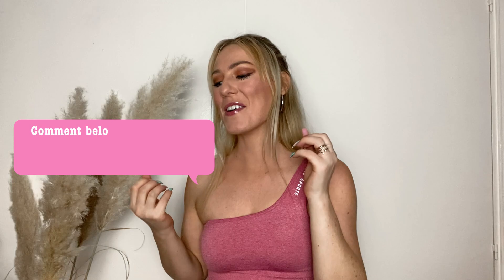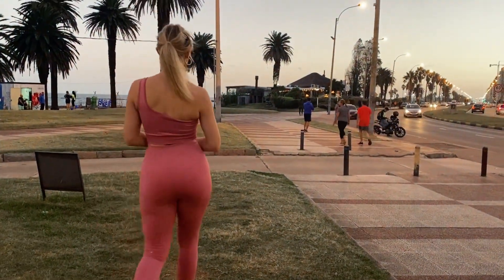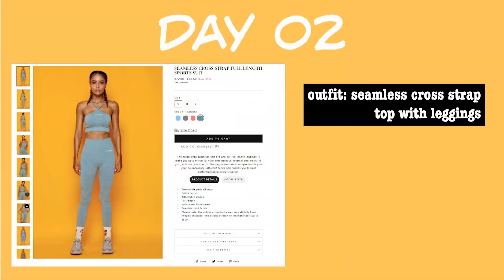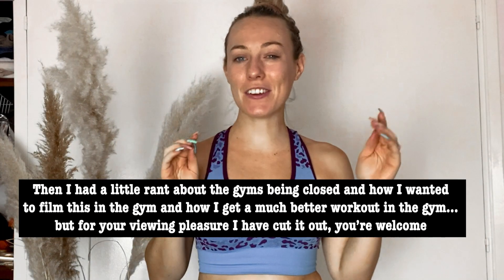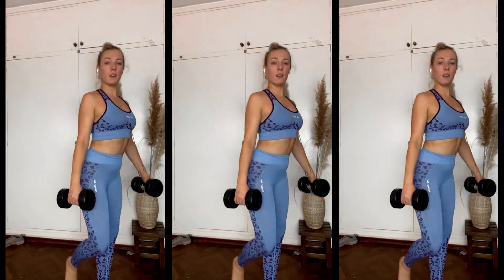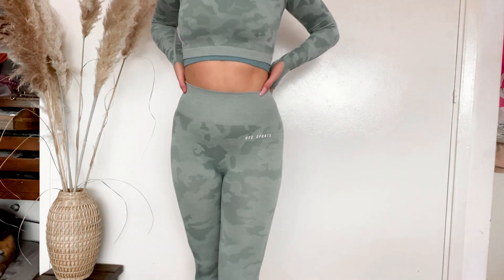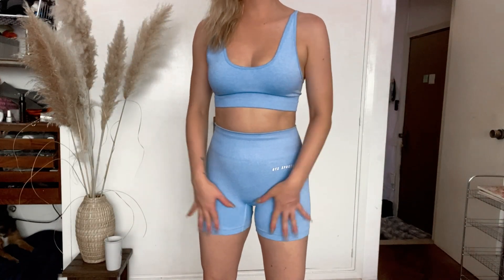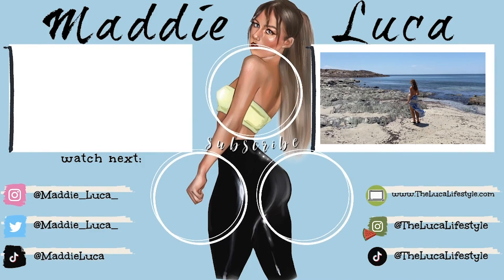A full week of ✨at home WORKOUTS✨ & OYS try on haul | Maddie Luca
So.. two days after I began filming this video, Gyms in Montevideo closed, again! But that wasn't about to stop me! Instead of my week of gym workouts, here is a little video to highlight some great exercises you can do AT HOME with JUST dumbells, and a medicine ball!

𝓟𝓻𝓮𝓿𝓲𝓸𝓾𝓼 𝓿𝓲𝓭𝓮𝓸𝓼:
*𝓅𝓇𝑒𝓋𝒾𝑜𝓊𝓈 𝓋𝒾𝒹𝑒𝑜
*𝓅𝓇𝑒𝓋𝒾𝑜𝓊𝓈 𝓋𝓁𝑜𝑔

𝕆𝕟𝕝𝕪𝔽𝕒𝕟𝕤:  ASK ME FOR THE LINK or search for @thelatexgoddess on twitter

𝕎𝕖𝕓𝕤𝕚𝕥𝕖 For Meal Plans, E-books and more.

𝕄𝕪 𝕖𝕢𝕦𝕚𝕡𝕞𝕖𝕟𝕥:
📷 Cannon G7x mark ii
💡 Lights (SIMILAR not exact match)
⍋ Tripod (SIMILAR not exact match)
🎬  Edited with Premier Pro by Malan Media bambamphotography.com

I want this space to be a positive experience for everyone, where girls are supporting each other and empowering women and young people everywhere to be their truest self!

𝓜𝔂 𝓼𝓽𝓸𝓻𝔂
My name is Maddie and I love all things fashion! I’m in love with filming lookbooks, try on hauls of new and thrifted clothing, and showing you how to style so many simple pieces!
My most popular videos are always my latex clothing or wet look leggings videos, but I hope to be able to spread more than just fashion advice!
I’m passionate about health and fitness, and in 2019 I graduated college/ university in Australia with a Masters Degree in Nutrition and Dietetics! I want to empower everyone to love themselves, exactly who they are, and to find a way to express that and live authentically!
I’m currently living in Montevideo Uruguay and loving every minute of South American life, however Australia will always be my home!